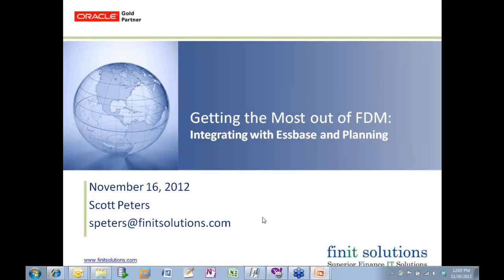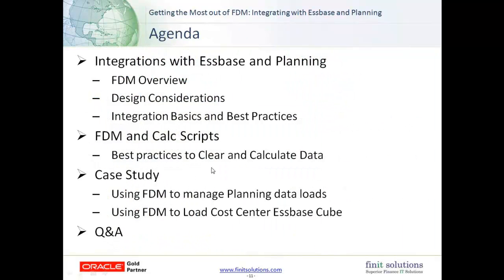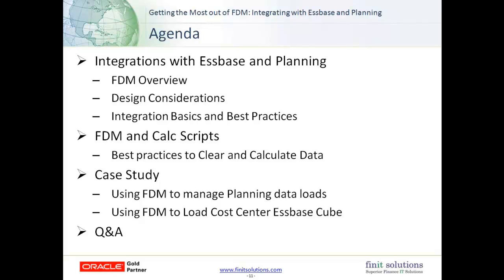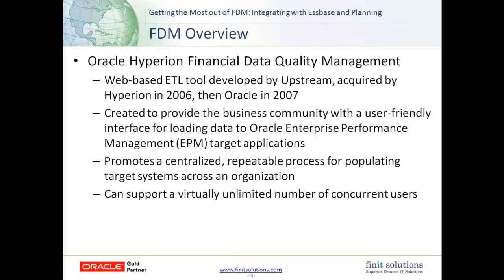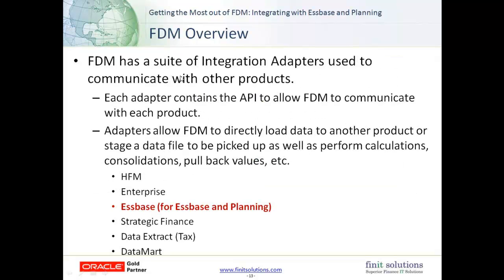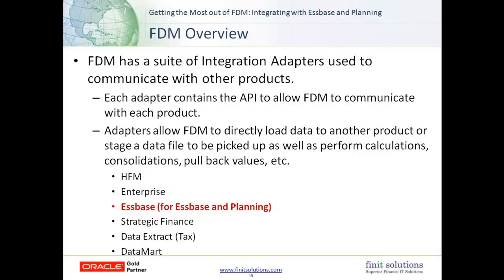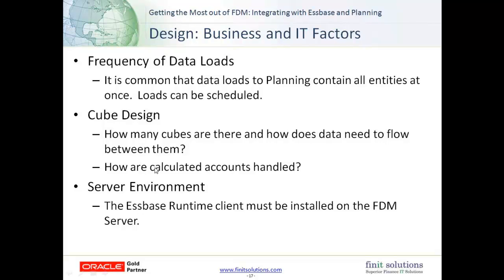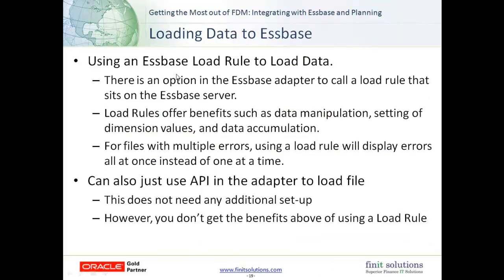Oracle Hyperion EPM Webinar: FDM Integrating with Essbase and Planning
With an adapter specifically designed to integrate with Essbase and Planning FDM can be a solution for those applications as well.  We will take a look at successful FDM to Essbase and Planning implementations and how FDM can be configured in ways that lead to successful integrations.